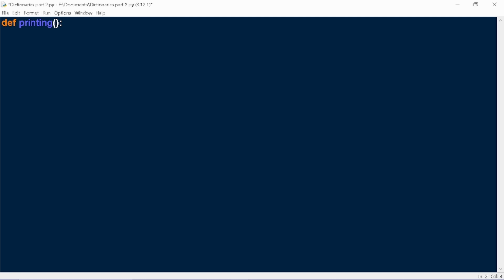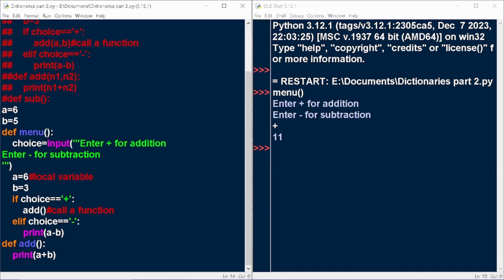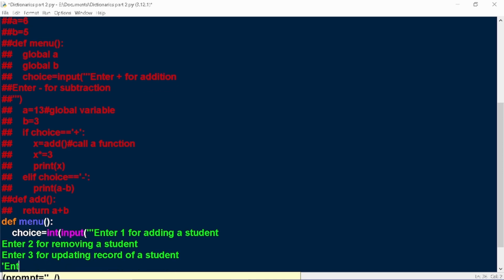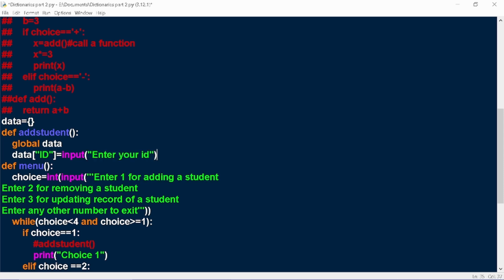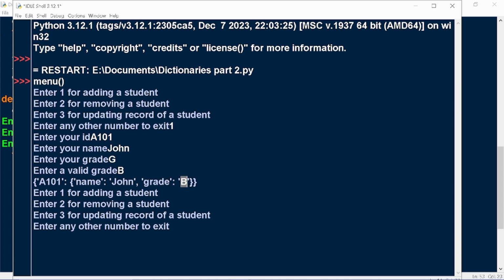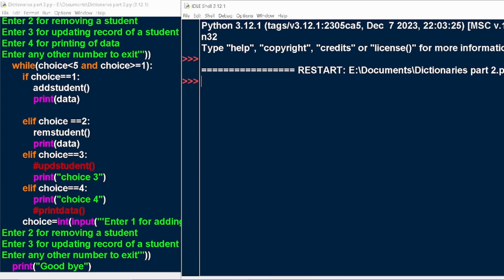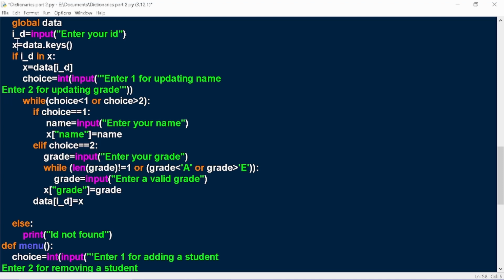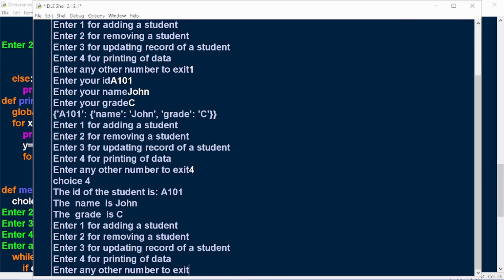Python for Beginners: How to Create and Use Functions and Dictionaries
In this video, you will learn about the basics of functions and dictionaries in Python, two of the most powerful and versatile features of the language. Functions are reusable blocks of code that perform a specific task, and dictionaries are collections of key-value pairs that allow you to store and access data efficiently. You will see how to define and call functions, how to pass arguments and return values, and how to use built-in and user-defined functions. You will also learn how to create and manipulate dictionaries, how to access and modify their elements, and how to use dictionary methods and operators. By the end of this video, you will be able to write more modular and organized code using functions and dictionaries in Python.
0:00 Introduction
1:50 define a function
4:30 function call
5:20 Local and global variables
5:36 Function with parameters
7:15 using global variables
12:00 project example implementing function
12:25 Menu
17:22 Add data
26:30 remove data
30:00 Update Function
37:27 Data printing Function